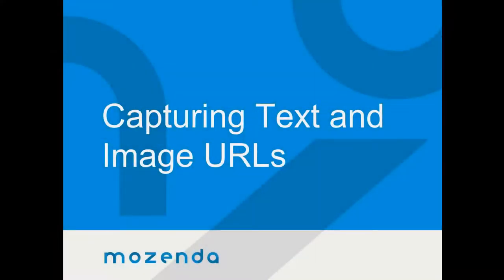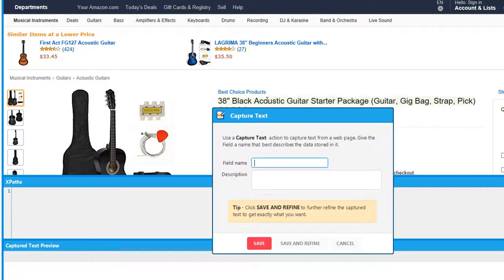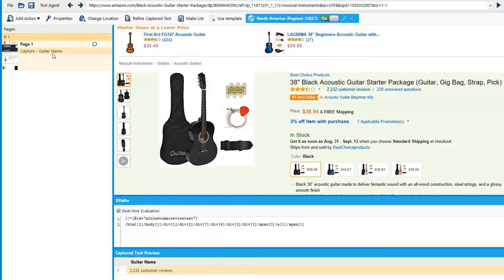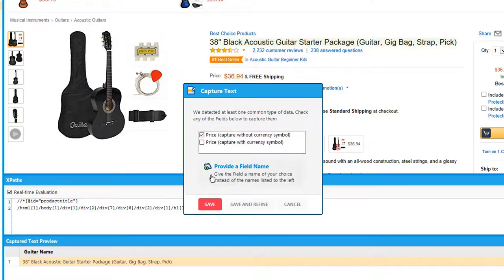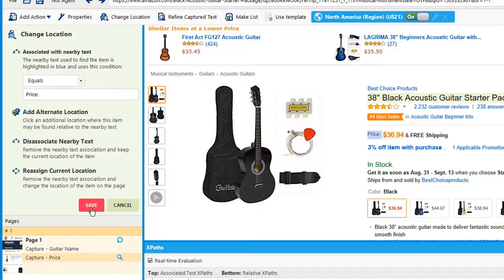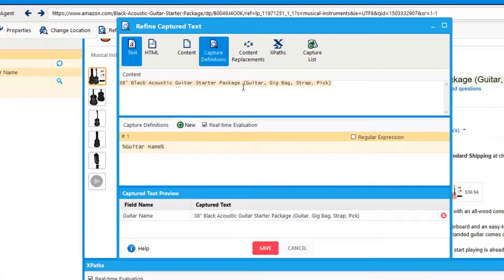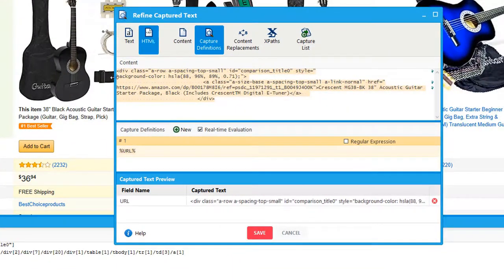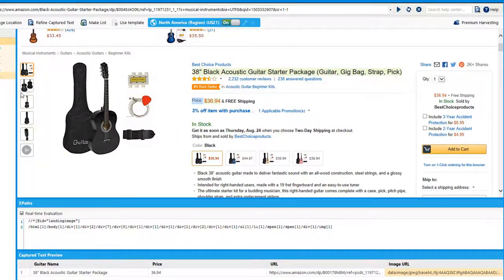How To Capture Text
Learn how to capture text information from any website.